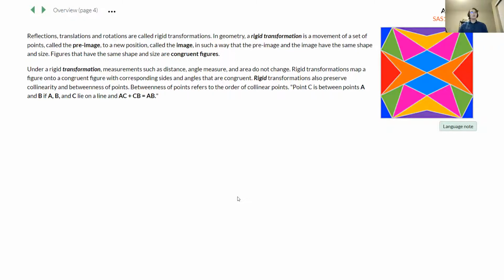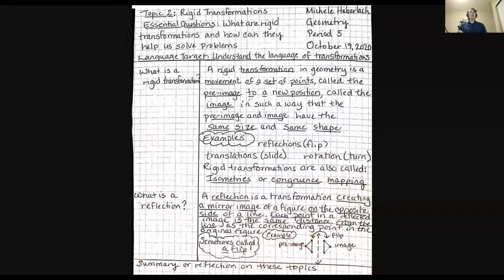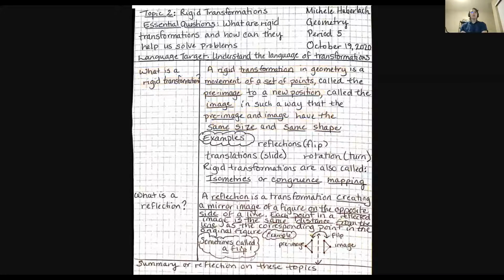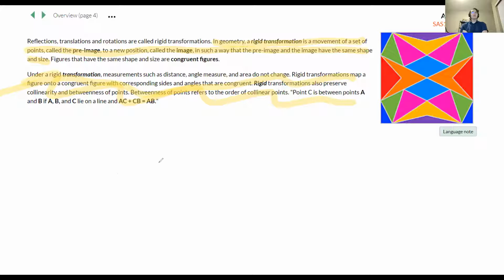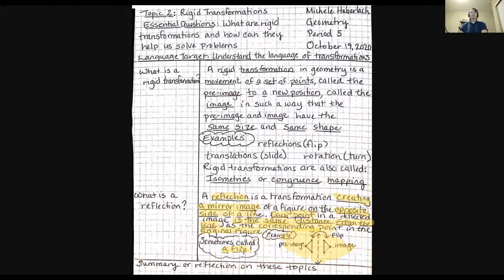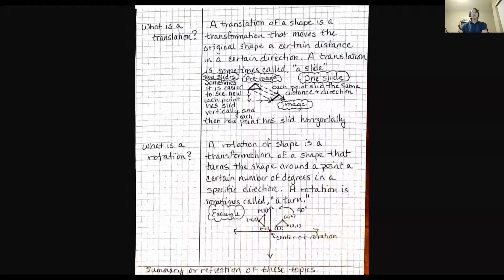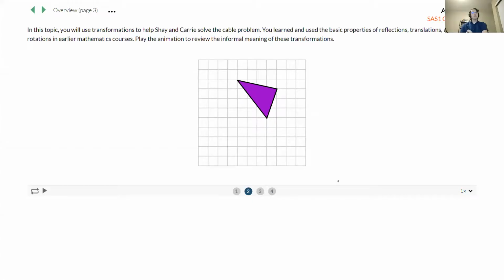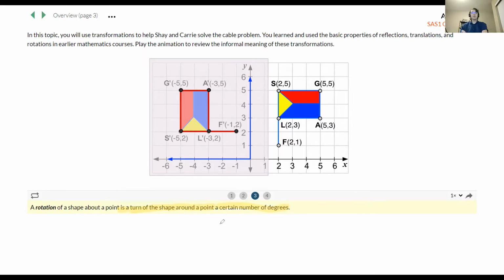Rigid Transformations Notes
00:00 What is a rigid transformation?
05:00 What is a reflection?
06:39 What is a translation? What is a rotation?